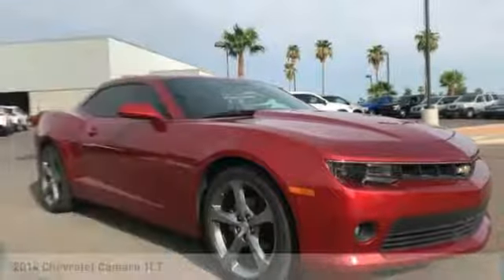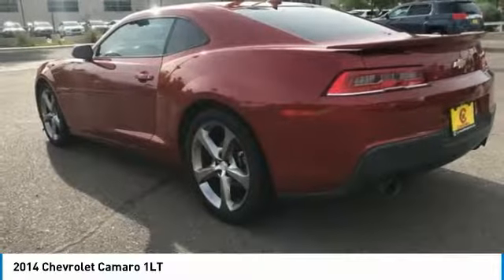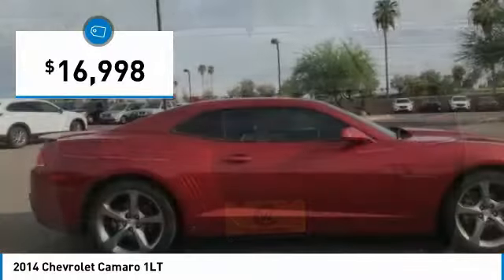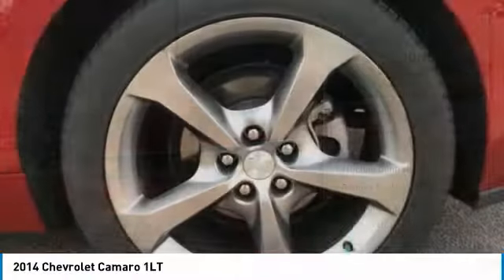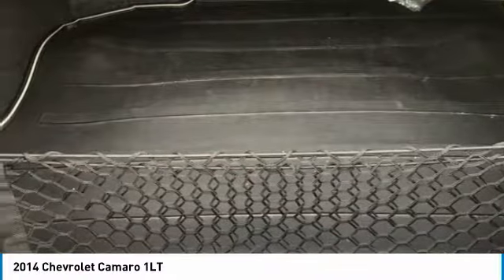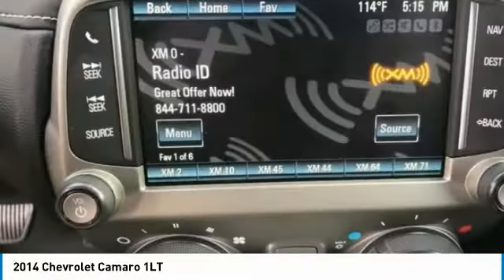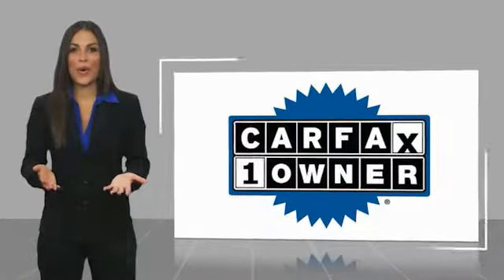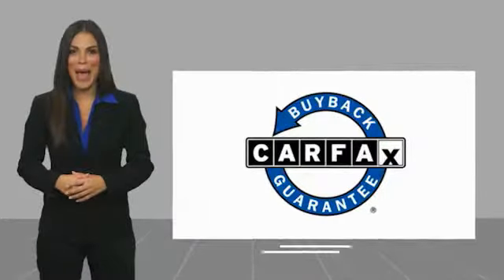2014 Chevrolet Camaro 2014 Chevrolet Camaro 1LT FOR SALE in Mesa, AZ MK1155AB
Stop in today for a test drive of this U 2014 Chevrolet Camaro

6343 E. Test Drive

CARFAX One-Owner. Clean CARFAX. Red 2014 Chevrolet Camaro 1LT RWD 6-Speed 3.6L V6 DGI DOHC VVT Camaro 1LT, 2D Coupe, 3.6L V6 DGI DOHC VVT, 6-Speed, RWD, Red, Black w/Sport Cloth Seat Trim.  Recent Arrival! Odometer is 14689 miles below market average!  Awards:     JD Power Dependability Study     ALG Best Residual Value     2014 KBB.com Best Resale Value Awards     2014 KBB.com 10 Coolest New Cars Under  25,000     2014 KBB.com Brand Image Awards Stop by CardinaleWay Mazda Mesa today! Reviews:     Whether you re a 20-something performance enthusiast seeking a car that boasts loads of power and aggressive looks, or a mid-lifer ready to get your crisis on/relive your youth, the 2014 Camaro offers serious thrills for the money. Source: KBB.com     Strong acceleration with any engine; head-turning looks; good V6 fuel economy; capable handling. Source: Edmunds     The 2014 Chevrolet Camaro has impressive horsepower and fuel economy, and is a spirited performer that s also practical for everyday use. From the fun convertible models, to the near super-car performance of the ZL1, there is a Chevy Camaro for just about every taste and budget. Some cars attempt a retro feel that doesn t quite work, but the Camaro s design team nailed the spirit of the original without insulting it. New for 2014, the Camaro has been given exterior design updates, which include a reworking of the front fascia, rear taillights and diffuser. The Camaro now offers five engine choices for 2014. LS and LT models use a 3.6-liter, 323-horsepower V6. SS versions have a 6.2-liter, 400-horsepower V8 with Active Fuel Management for models with the automatic transmission, or a 6.2-liter, 426-horsepower V8. ZL1 models use a supercharged V8 with 580-horsepower. Standard features on the Base LS model coupe include an AM FM CD satellite radio with 6-speakers, auxiliary jack and Bluetooth, plus Cruise Control and 18-inch steel wheels. Moving up one trim, the LT Coupe and Convertible add features like a 7-inch touch screen, Chevrolet MyLink, USB input and power front seats. Move up into the SS and experience the power of the 6.2-liter V8 engine, Brembo brakes, and gorgeous 20-inch wheels. In terms of Safety, every model has six airbags, traction control, stability control, and the OnStar communications system, which has concierge services, and emergency services like automatic crash response. Sports car buffs looking to get a great deal of horsepower for the money will find the 2014 Chevy Camaro an enticing proposition. For those looking to turn some heads, the Camaro is what you want to drive. Source: The Manufacturer Summary  Vehicle price and availability are subject to change without notice.